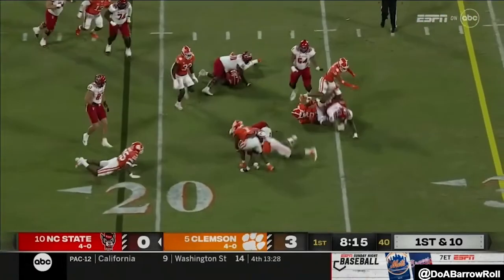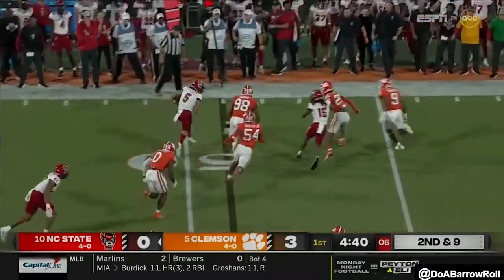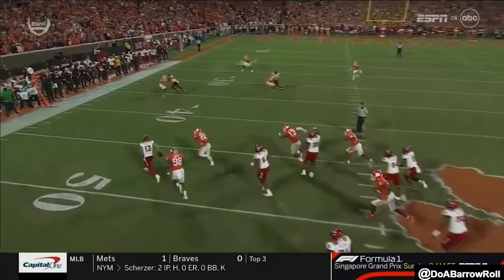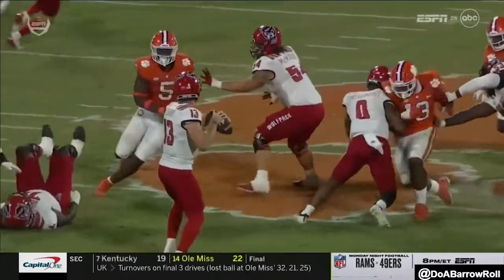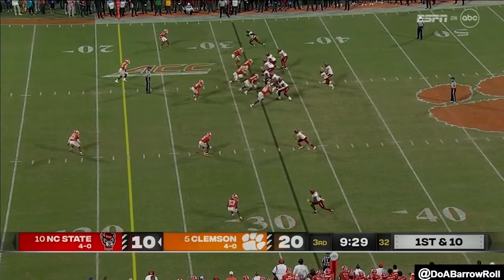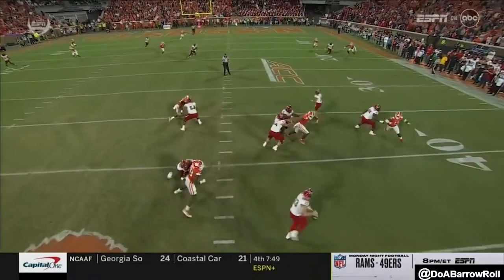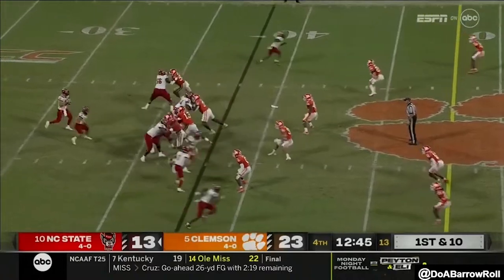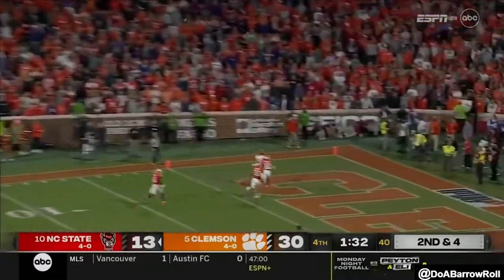Myles Murphy vs NC State | 2023 NFL Draft Film